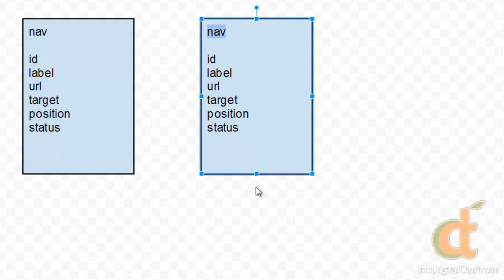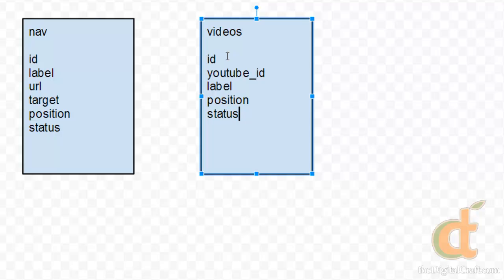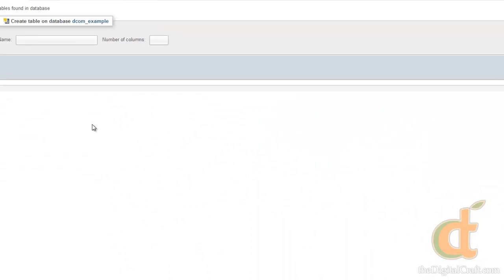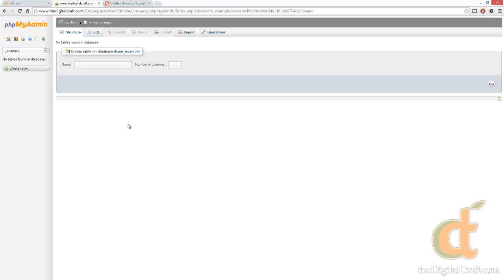PHP Databases 1 - Lesson 3 - Planning the Database